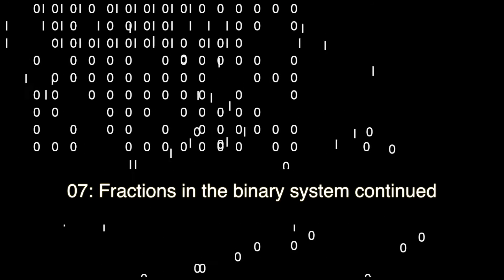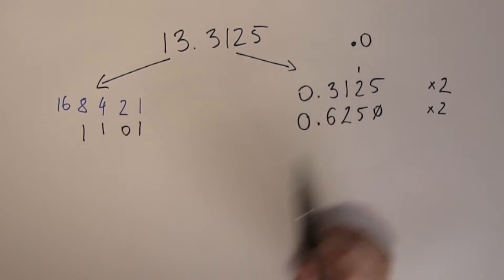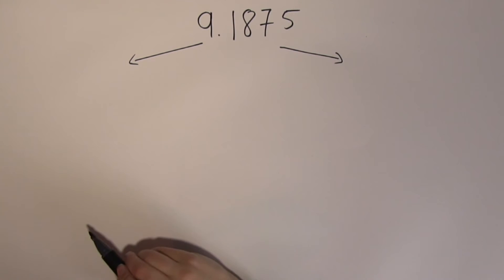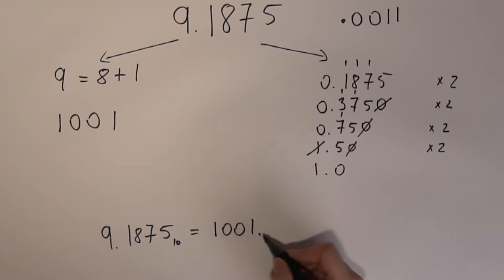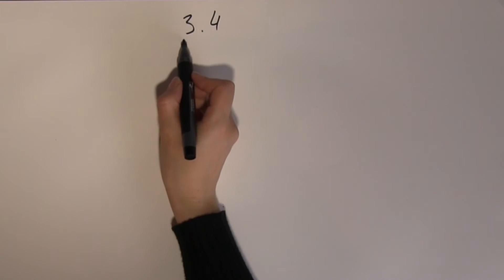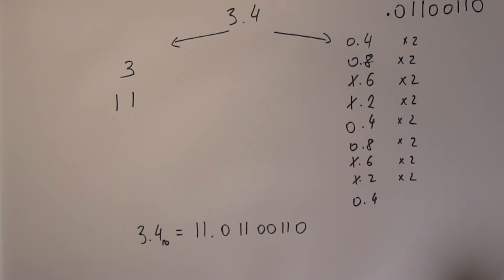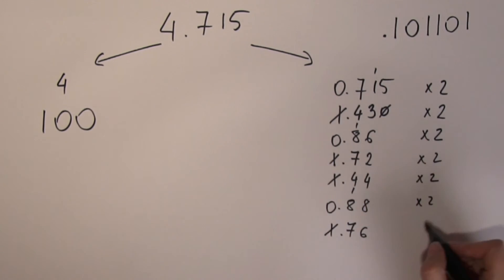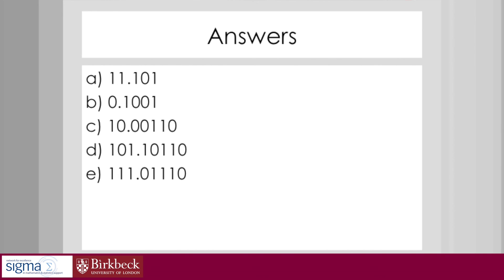Binary 07: Fractions in the binary system continued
07: Fractions in the binary system continued
This tutorial extends students’ knowledge of binary fractions and teaches them a technique to covert more difficult decimal fractions into binary fractions.